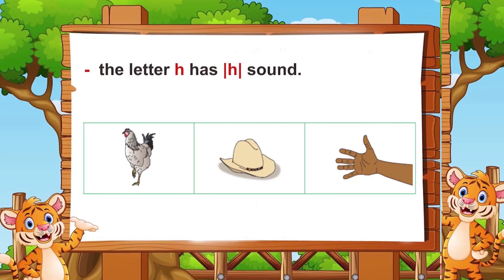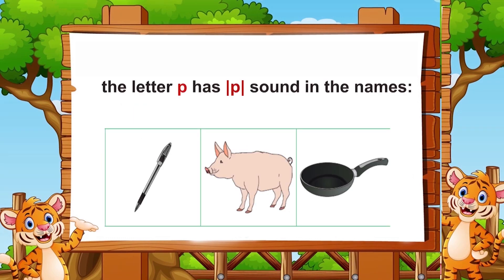Letter Sound |learn Englishfor kids|English educational video| እንግሊዝኛ ንተምሃሮ ን2ይ ክፍሊ